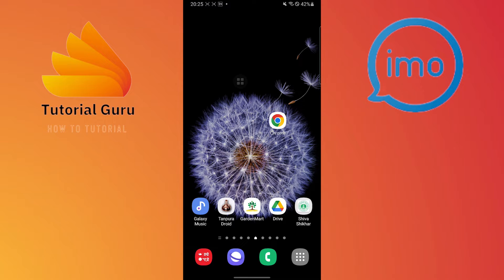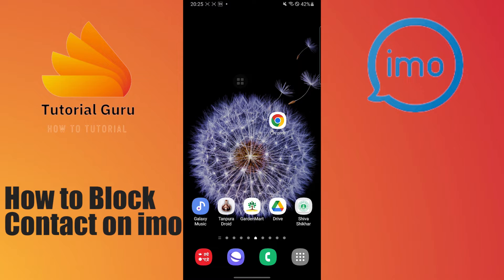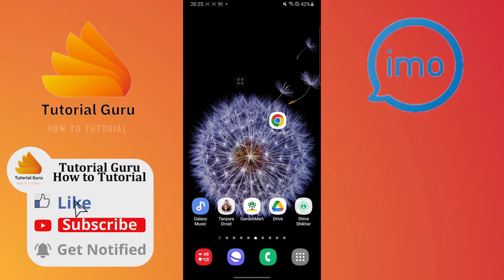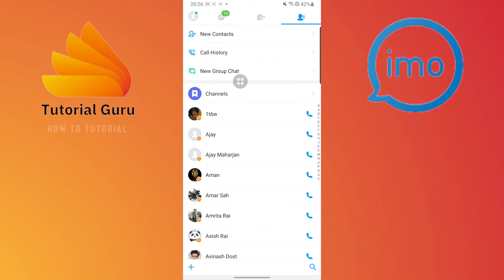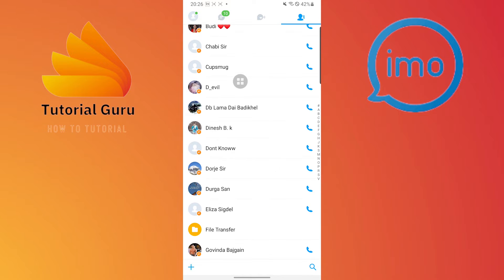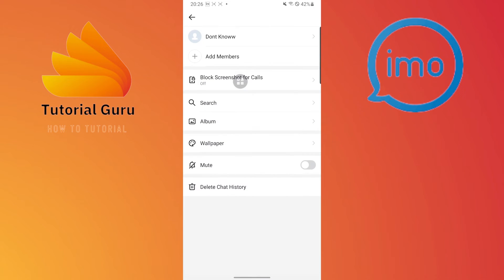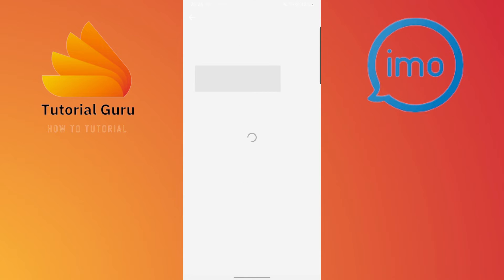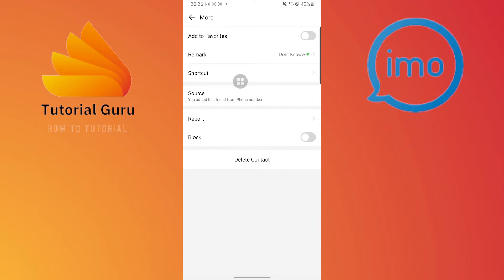How to Block Contact on imo? Block Someone on IMO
Learn how to block contact on imo. You can easily block some one on imo app. This video will show you how to block someone on with quick and easy steps. So, watch till the end for all the steps.